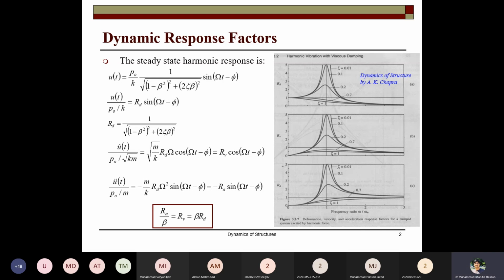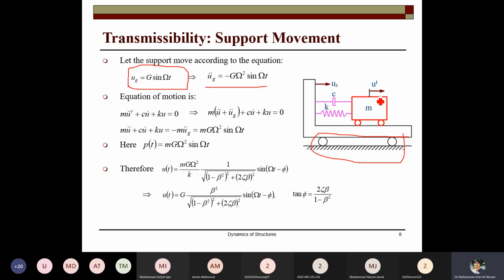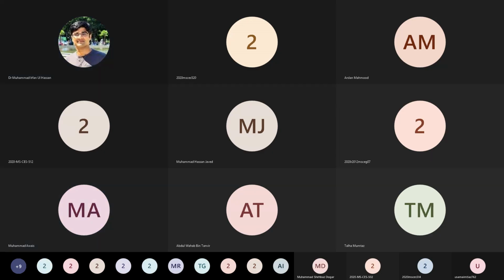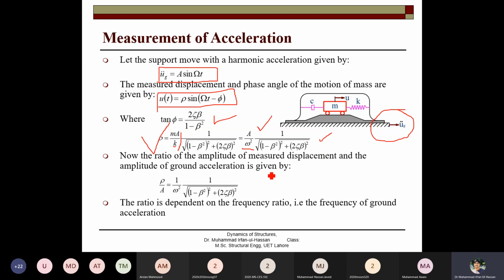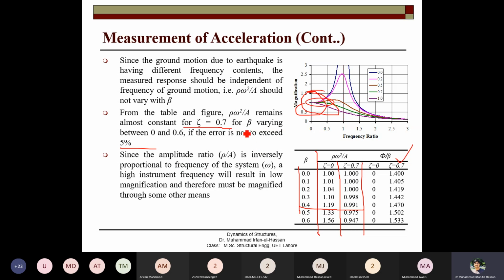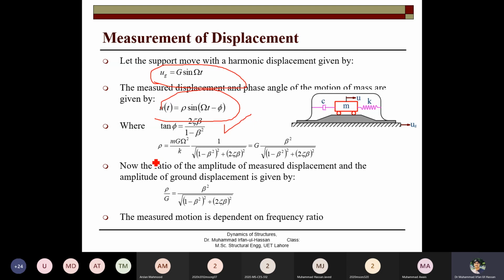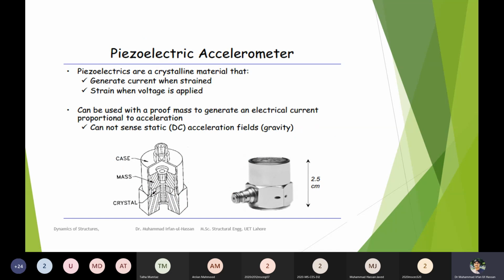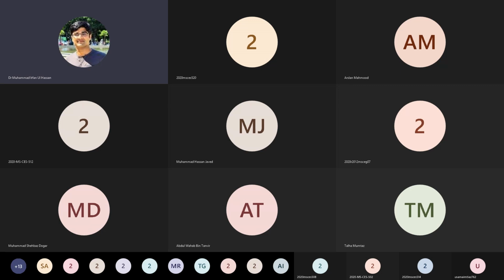April 18, 2022(2)